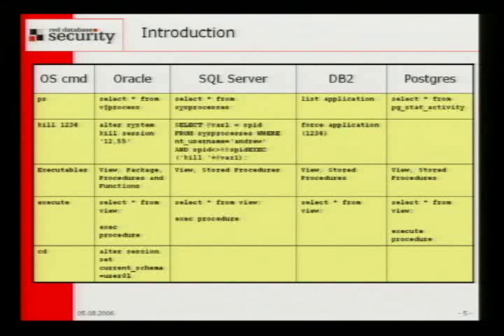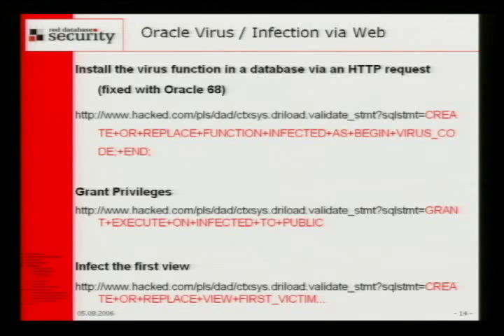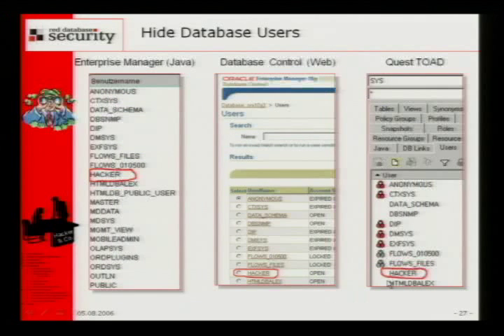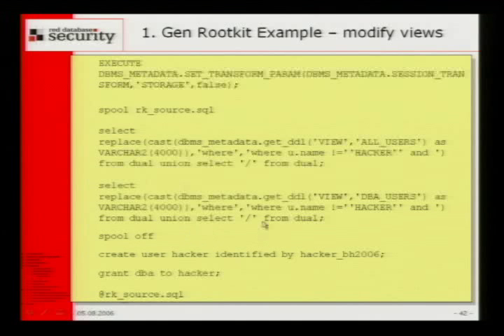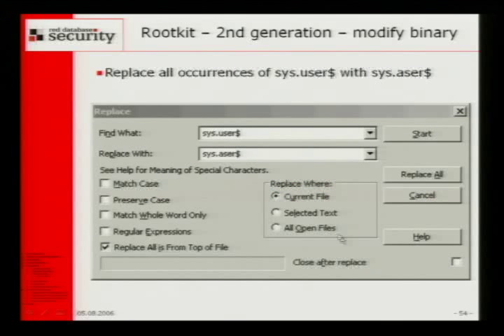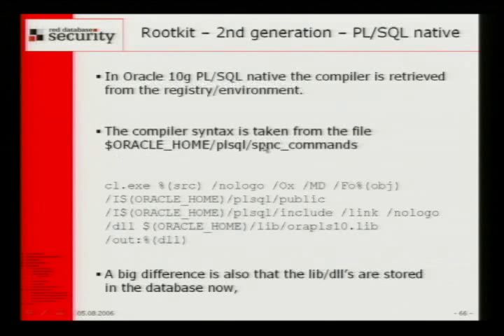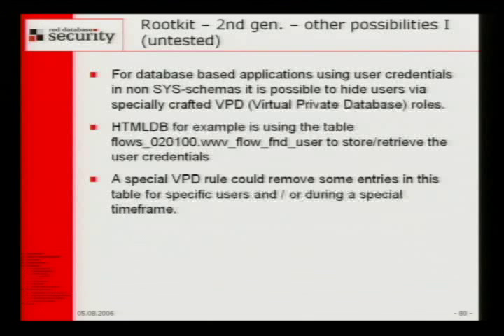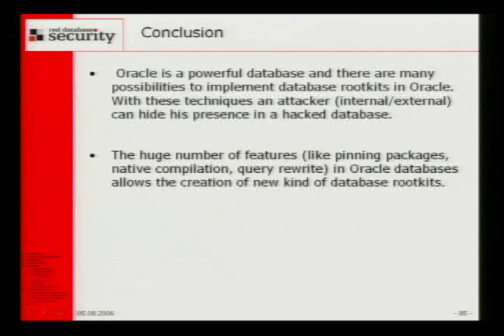DEF CON 14 - Alexander Kornbrust: Oracle Rootkits 2.0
Alexander Kornbrust: Oracle Rootkits 2.0
Abstract: In 2006 thousands of people will create applications based on the free Oracle 10g Express Edition. Even if this version of Oracle (based on Oracle 10g Rel. 2) is the most secure database from Oracle out of the box so far, there is still room for improvements. This presentation shows different possibilities to attack Oracle 10g Express Edition (and Oracle 10g Rel. 1 and Rel. 2).
With Oracle 10g Oracle introduced some new security features (e.g. listener protection) which eliminates old attack vectors. But by introducing new features they implemented new bugs and new possibilities like SQL injection, built-in HTTPS-server, etc

Bio:Alexander Kornbrust is the founder and CEO of Red-Database-Security GmbH, a company specialized in Oracle security. Red-Database-Security is one of the leading companies in Oracle security. He is responsible for Oracle security audits and Oracle anti-hacker trainings and gave various presentations on security conferences like Black Hat, Bluehat, IT Underground. Alexander Kornbrust has worked with Oracle products as an Oracle DBA and Oracle developer since 1992.During the last six years, Alexander has found over 220 security bugs in different Oracle products.